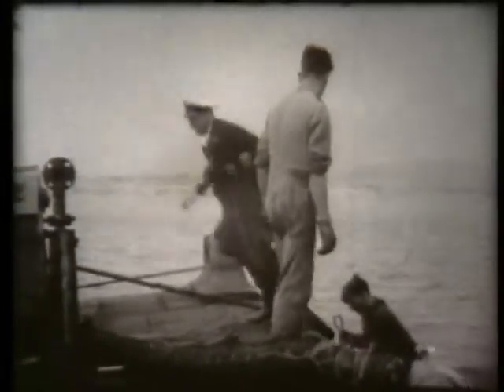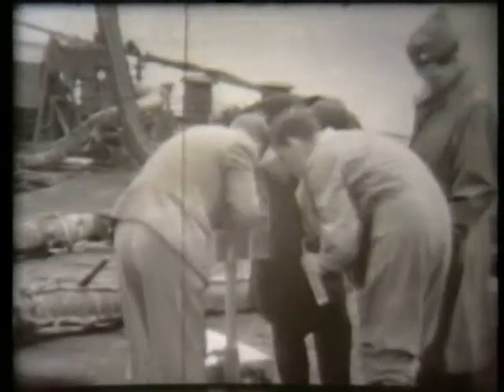1951 Sandown Bay Biological Warfare Experiments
Prior to conducting the Isle of Lewis Operation CAULDRON 'hot' field trials, scientists from the Microbiological Research Department, Porton Down conducted preliminary experiments in Sandown Bay, Isle of Wight. It is unclear whether these latter experiments, conducted during August 1951, involved the release of live bacteria into the open air. If bacterial aerosols were released, it is certain that they would not have been real Biological Wafare agents.